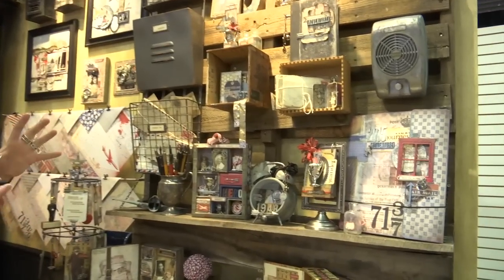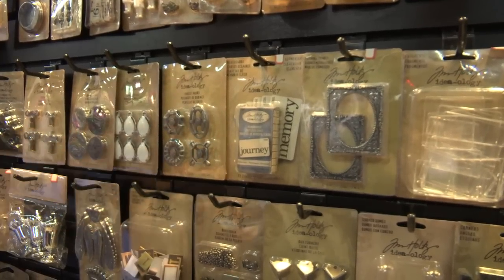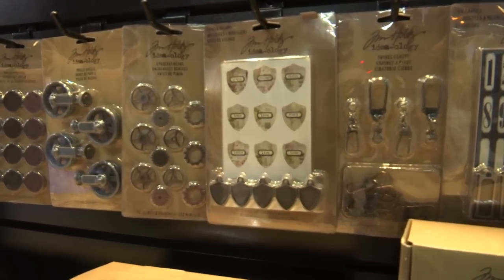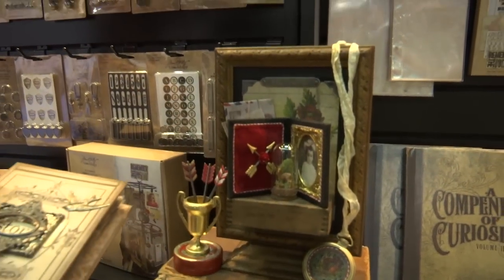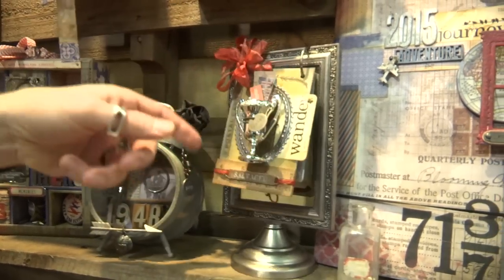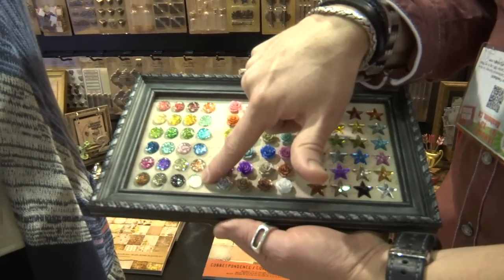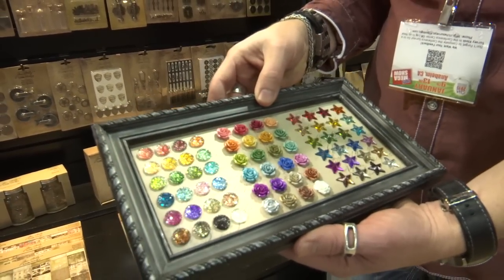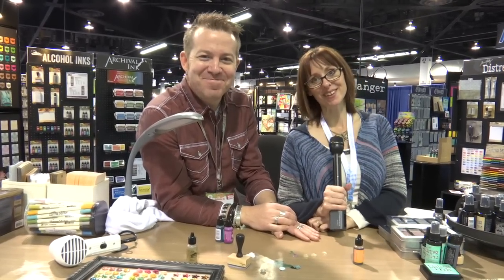CHA2015 - Tim Holtz Demo: Colorize Resin Roses, Idea-ology New Products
Tim Holtz gives a tour of his new 2015 Idea-ology products and demos how to add color to the resign Heirloom Roses, as well as the Gumdrops and Mirrored Stars.

See gorgeous projects and get ideas made with: Idea-ology Flip Frame, Clip Carousel, Photo Booth, Tiny Vials, Mini Mason Jars, Foundry Frames, Trophy Cups, Salvaged Dolls, and more.